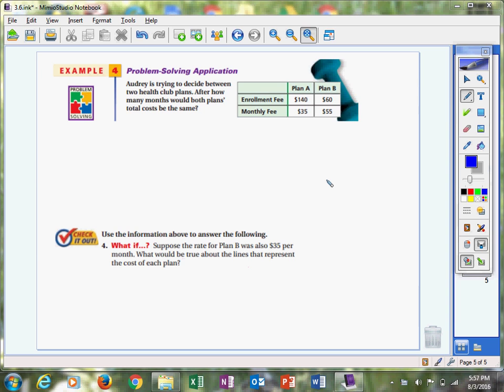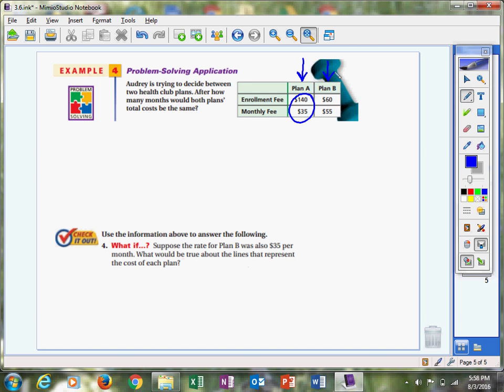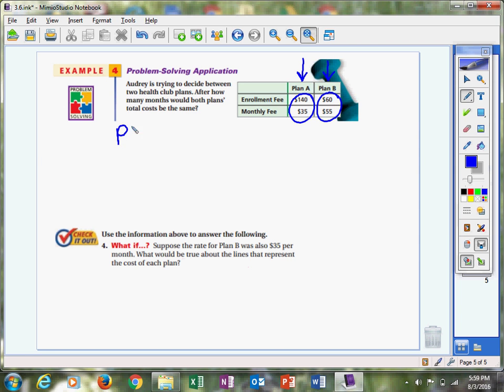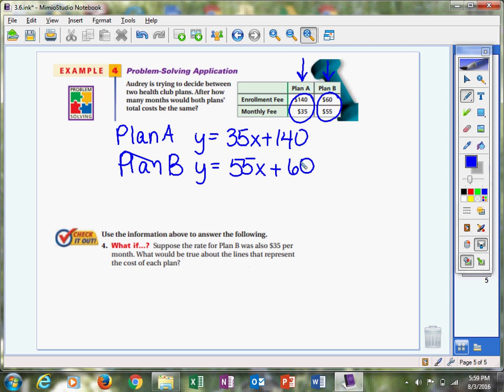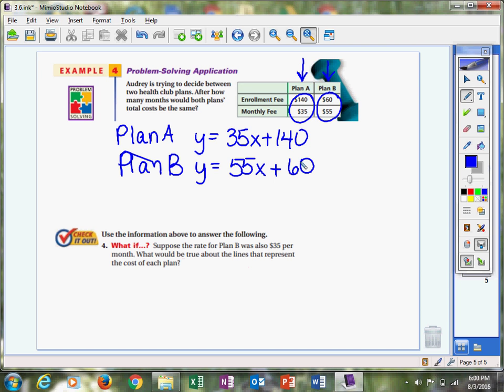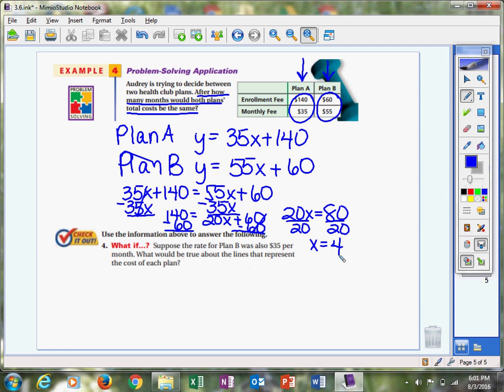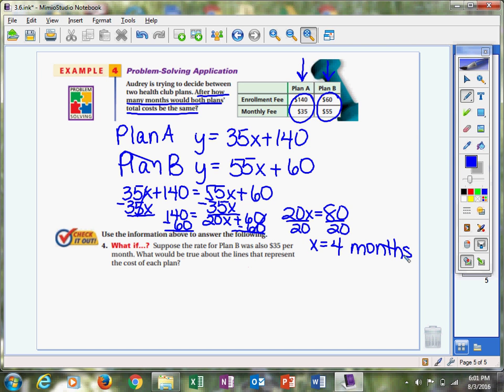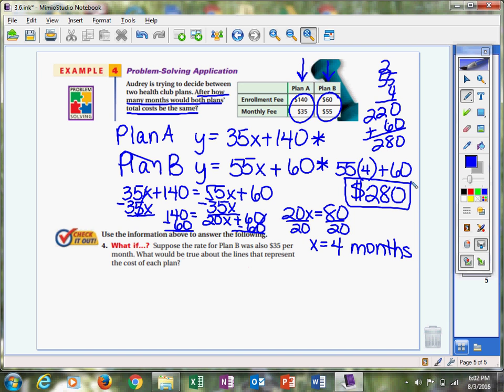3.6 Example 4 Problem Solving Application